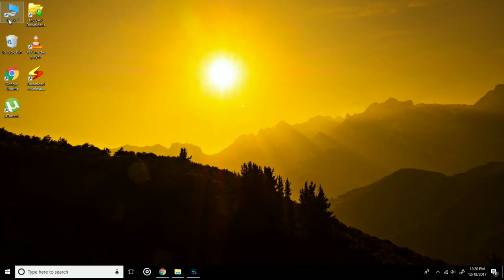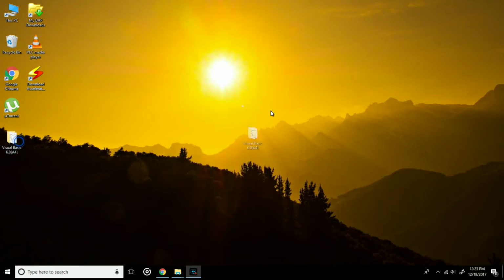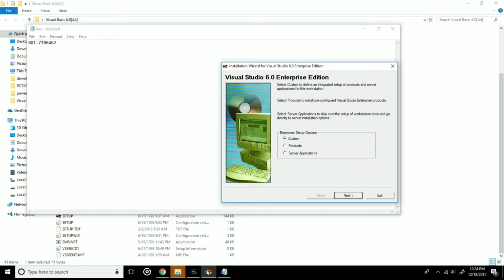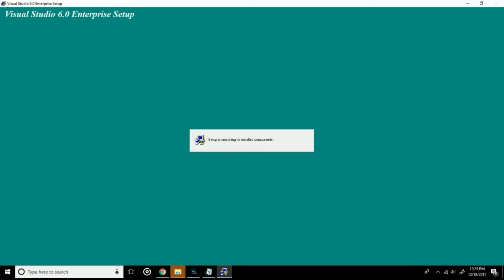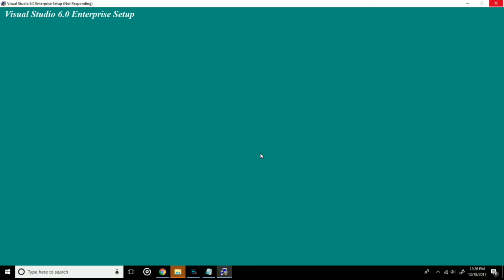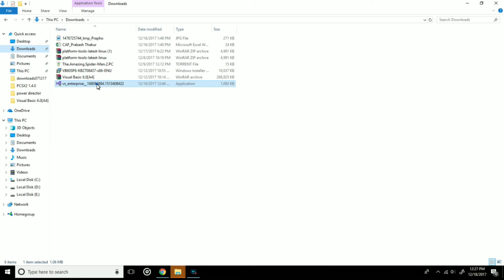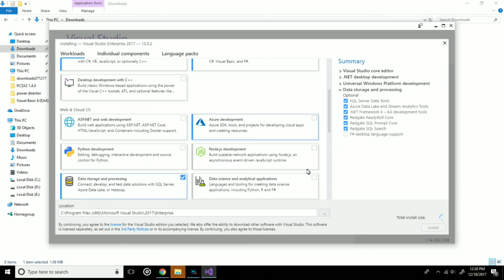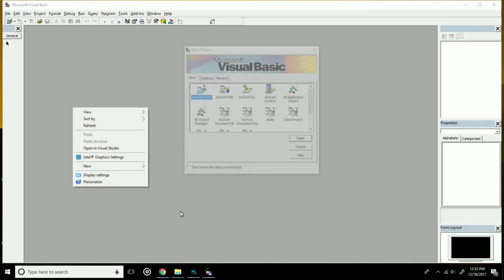How to Install Virtual Studio/Basic(6.0) on Windows 10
hey guys back with another video and today I will be showing you how you van install VISUAL studio/basic(6.0) on your WINDOWS 10 system

1)so first download and extract the below file

2)in the the file you will find the visual basic setup file run the file

3)during the process if dont encounter any error then your are good to go

but... if you encounter then

4) download and run the below file

and run the setup and this will take a long so be patient once its done Restart your System and.